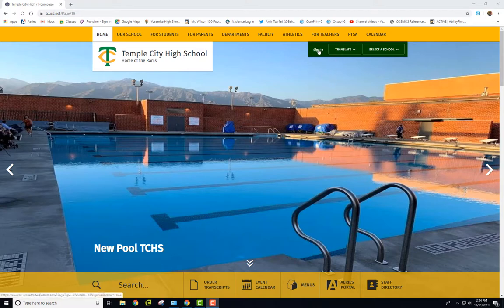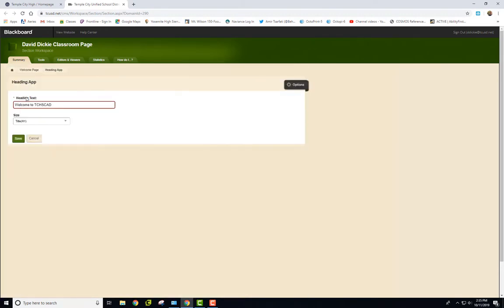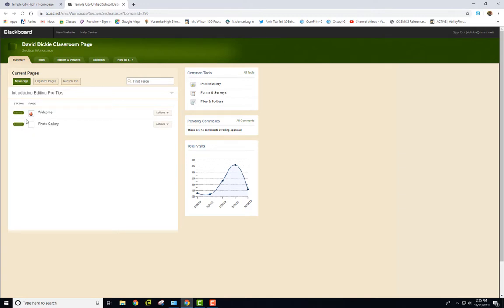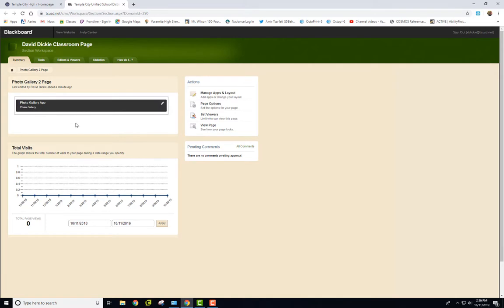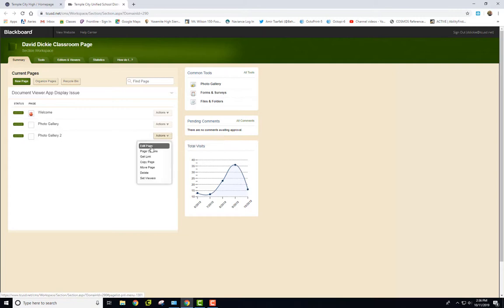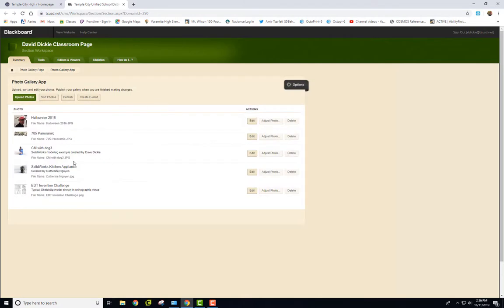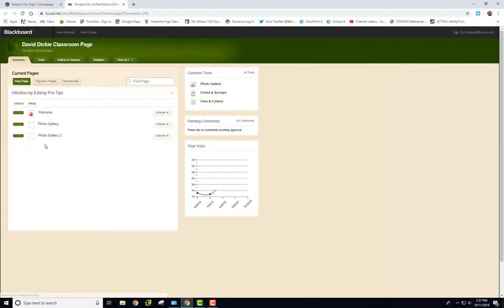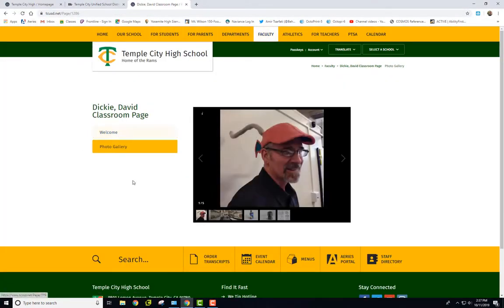Creating a Gallery on a Blackboard Web Page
How to setup a Gallery page on a typical Blackboard website.